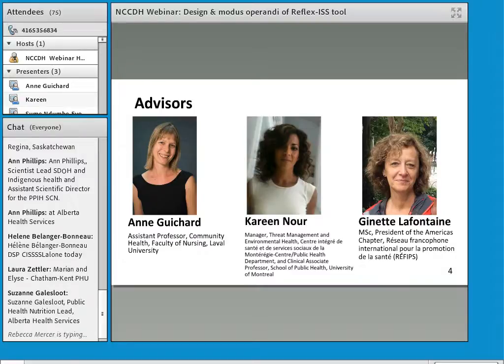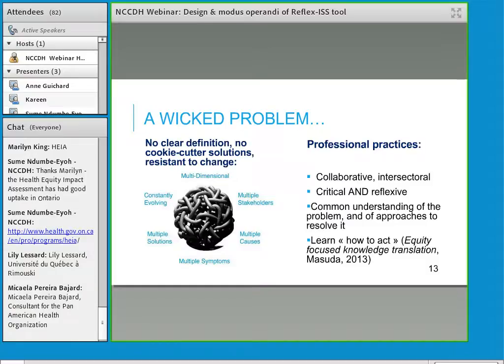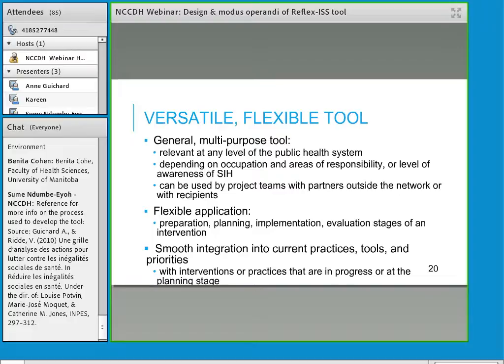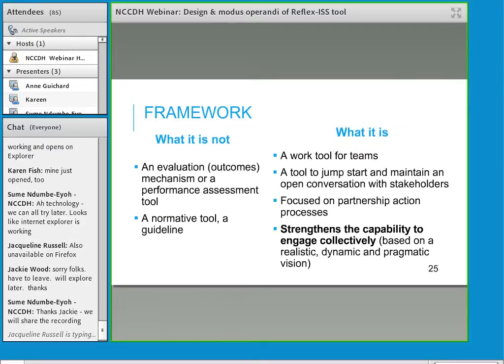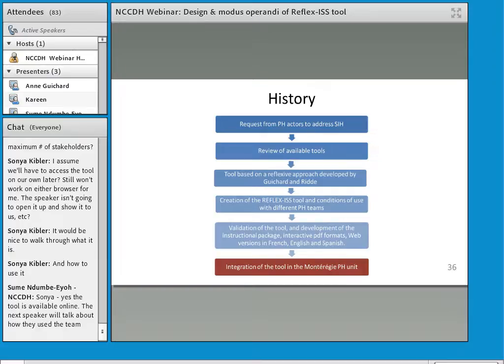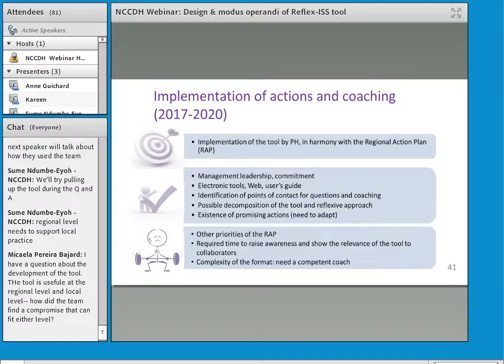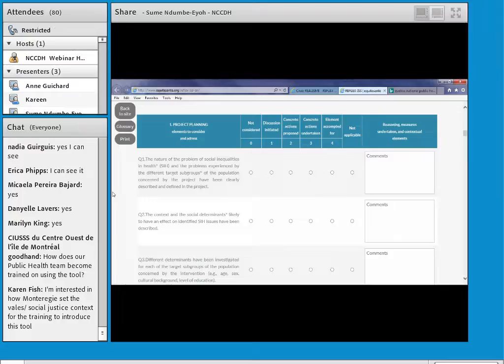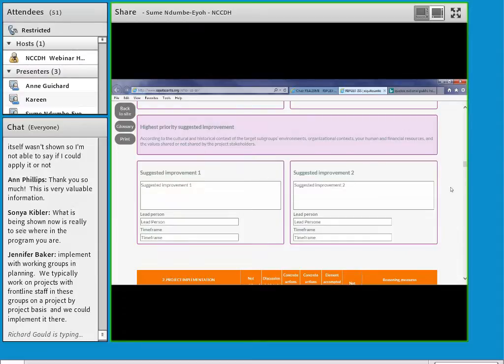NCCDH Webinar: The Reflex-ISS tool to encourage integrating equity into public health practice